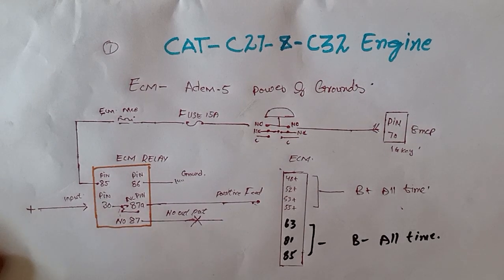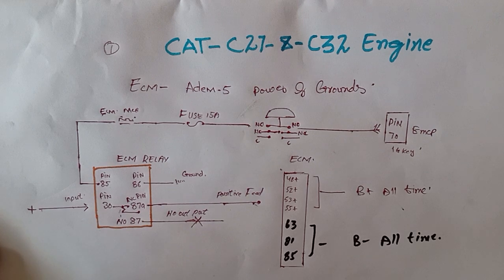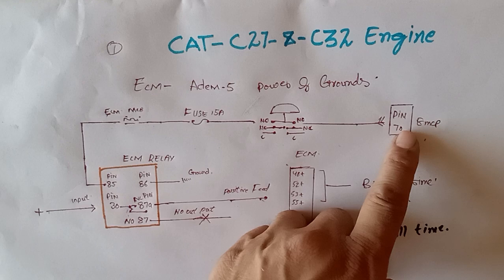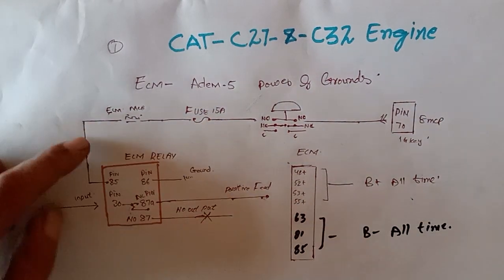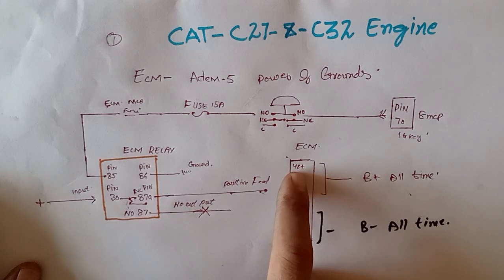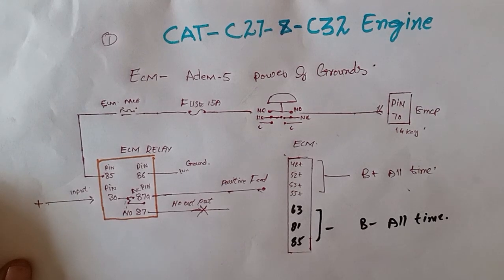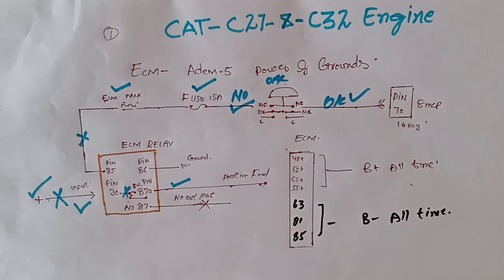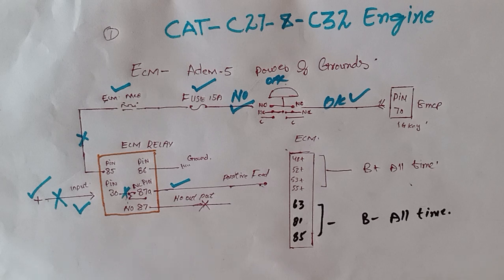Caterpillar C27 Engine C32 Engine Ecm Adem 5 power and grounds starting circuit wiring diagram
all types of generators, heavy duty vehicle, diesel and gasoline engines, wiring pdf manual, all type of electrical and mechanical  diagram pdfs files available for sale
just from 5 USD to 15 USD.